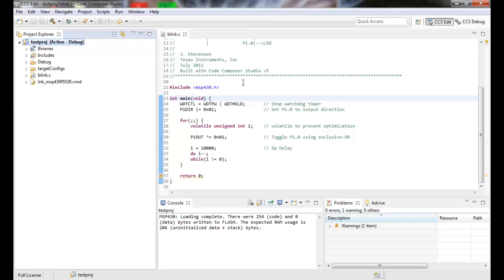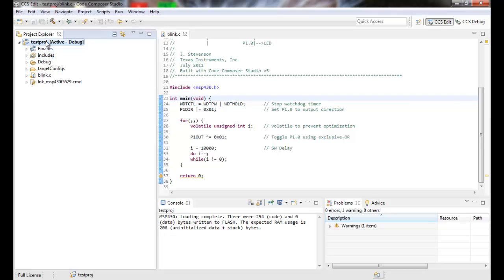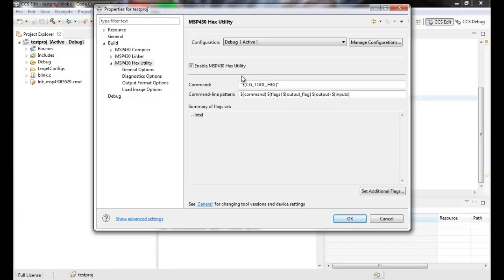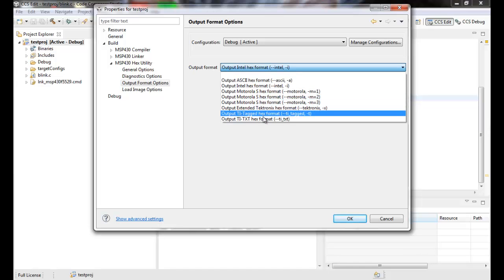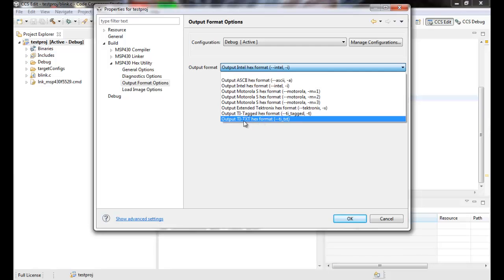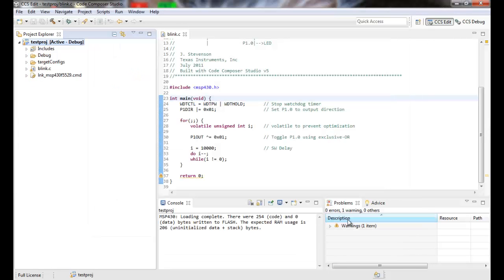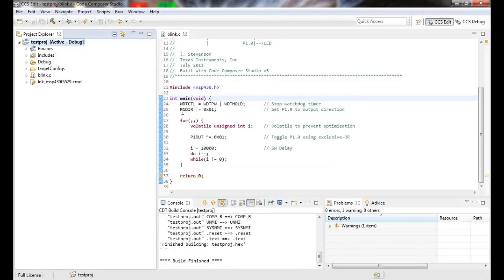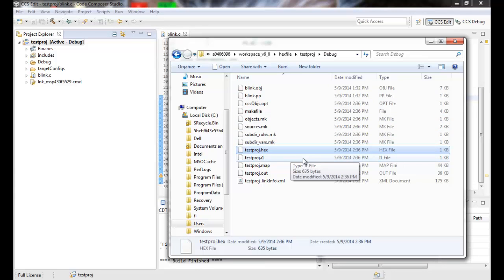Generating hex/txt files for flashing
In Code Composer Studio you can have your project generate a hex/txt file for flashing as part of the build.  This video shows how to enable the hex utility that does this.